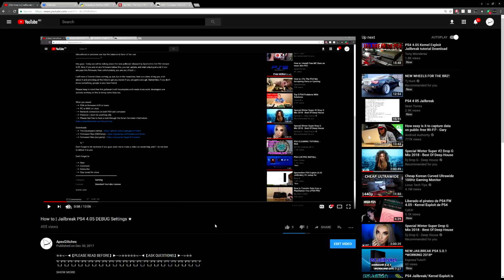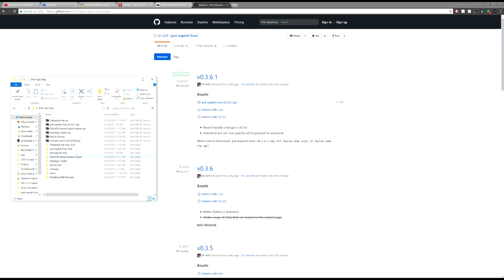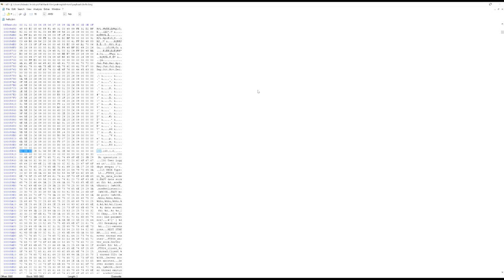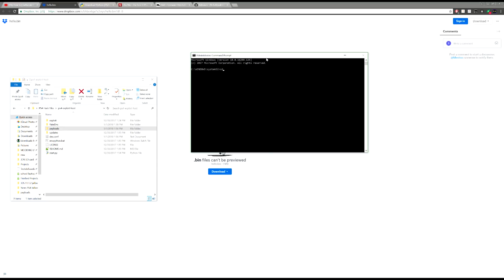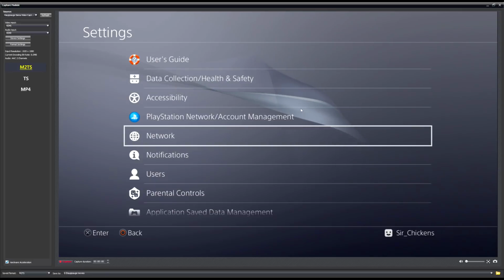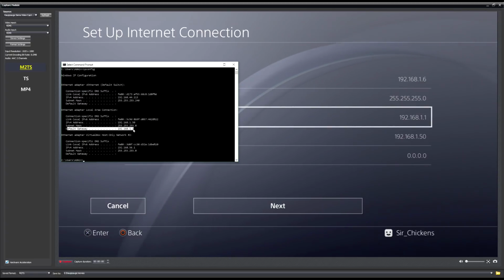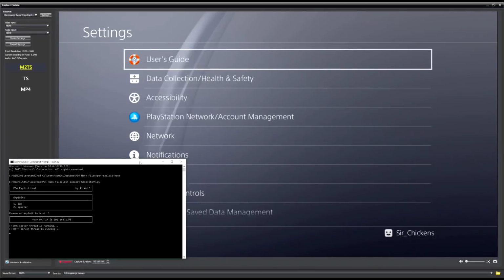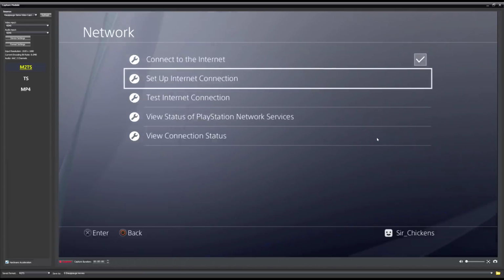How to | PS4 4.05 Jailbreak Full FTP access (New Way)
Sony, Microsoft, Apple, and every other company that is watching this video. this applies to you:

_________________________ツ

Hey guys. Today we will be talking about the new jailbreak released by SpecterDev for PS4 Version 4.05 and i will be showing you how to run it, and gain FULL FTP ACCESS to the ps4 and its files. Now, if you are on any firmware below this, you can update, and start playing around, if you are past this firmware, then unfortunately, you are out of luck :(

Remember, if you don't know something, google is your best friend.

Please keep in mind that this jailbreak it still incomplete and needs more work, developers are actively working on this to bring more features.

What you neeed:
---➣ PS4 on firmware 4.05 or lower.
---➣ PC or MAC or Linux
---➣ Network connection on both PS4 and computer
---➣ FTP Server Payload
---➣ Python 3 (requirement for ps4-hosting-tool)
---➣ ps4-exploit-host, version 0.3.6.1 or above
---➣ HXD
---➣ FileZilla or any other FTP client
---➣ Internet Access
---➣ Patience :) don't do anything silly.
Optional:
---➣ USB (if you need to update)